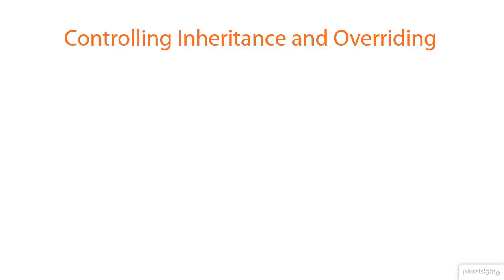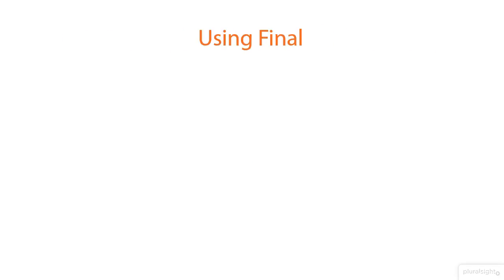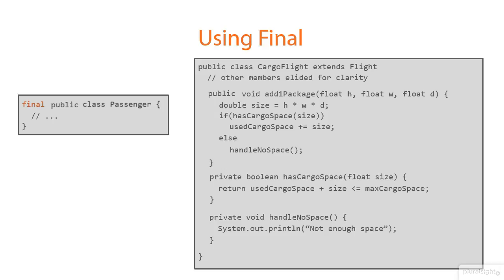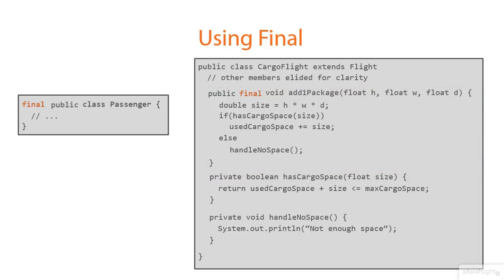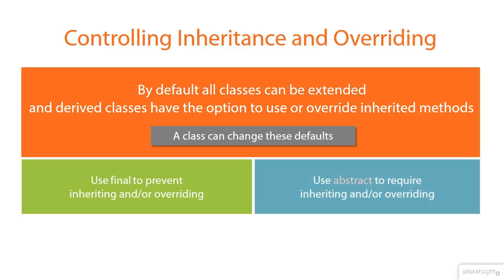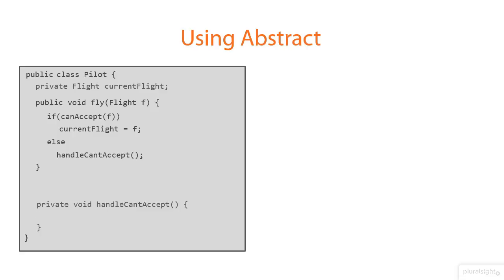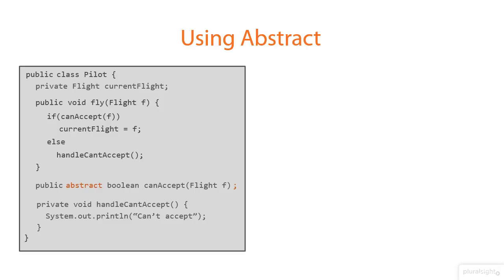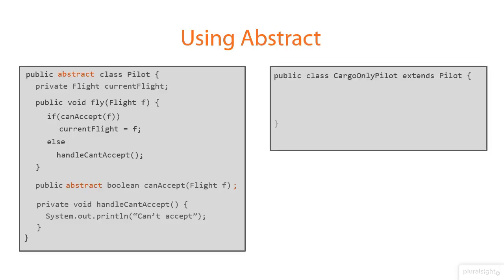08 07 Using Final and Abstract